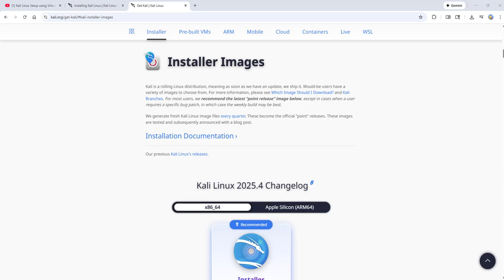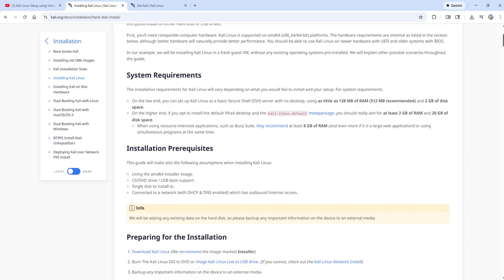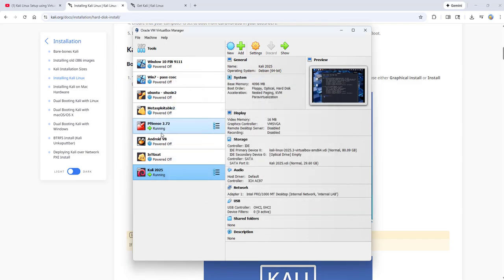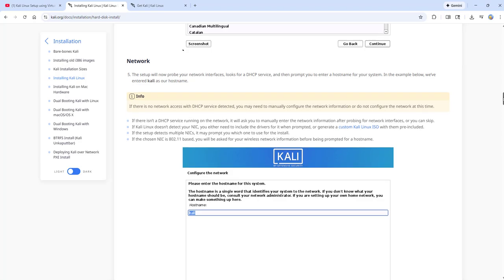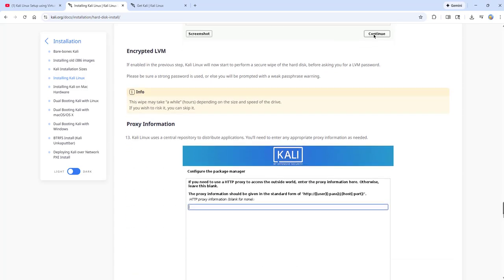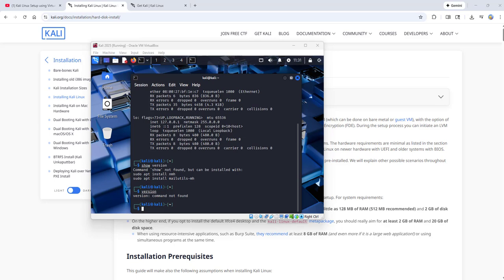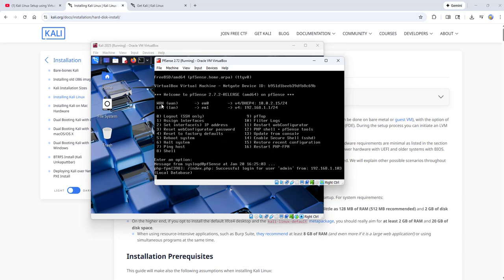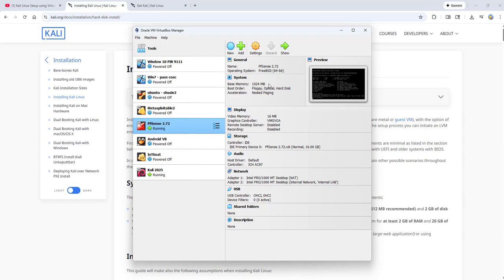Kali 2025-3 installation -